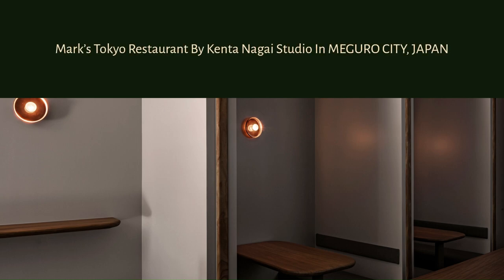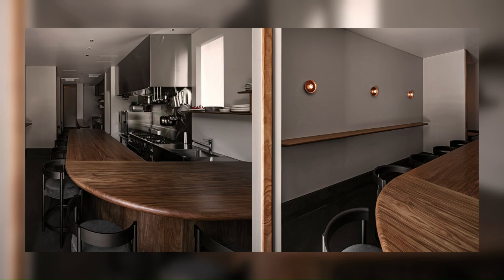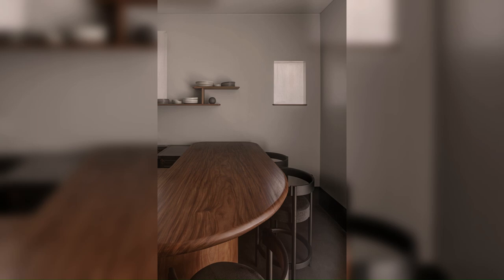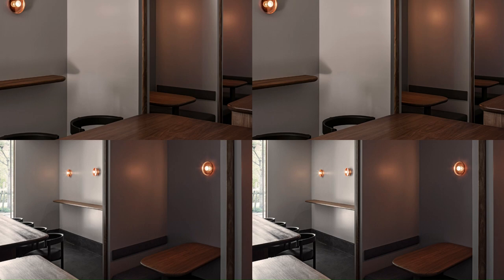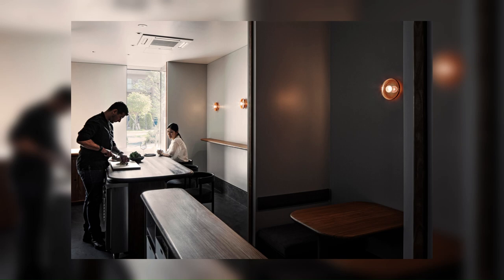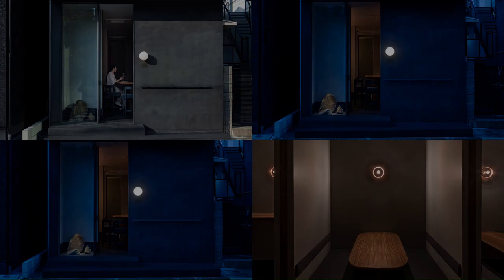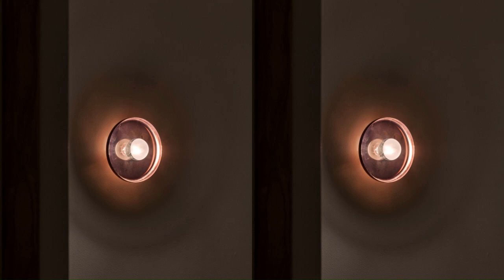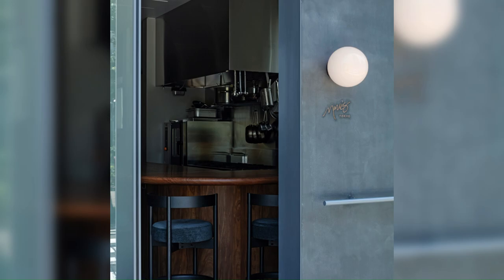Markʼs Tokyo Restaurant By Kenta Nagai Studio In MEGURO CITY, JAPAN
Minimal design restaurant hidden in the backstreets of Tokyo. Mark ʼs Tokyo is a restaurant where you can enjoy original dishes made by adding Japanese spices to Italian cuisine, which is the root of Chef Mark. Located on a quiet street just off the downtown area of Meguro, Tokyo and required to make all guests feel like they are eating in Markʼs kitchen,

Archi Studio

Architects: Kenta Nagai Studio
Area: 36 m²
Year: 2021
Photographs:Kenta Hasegawa
Lead Architect: Kenta Nagai
City: Meguro City
Country: Japan